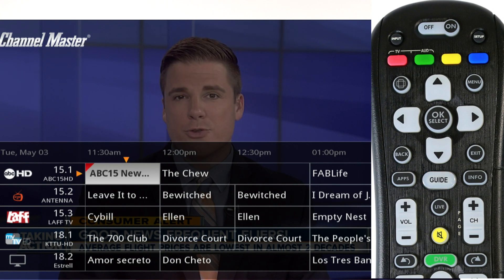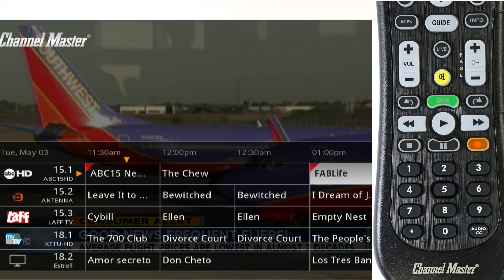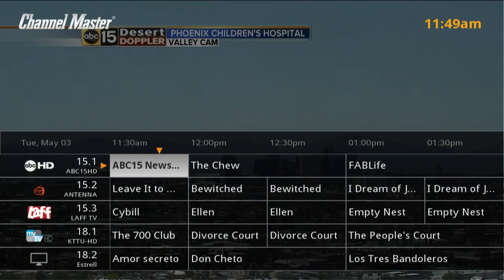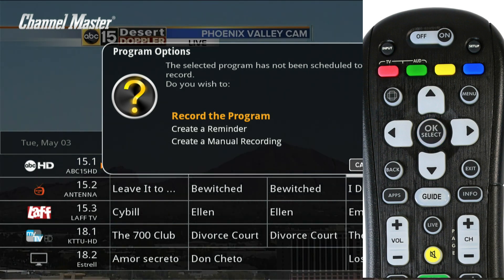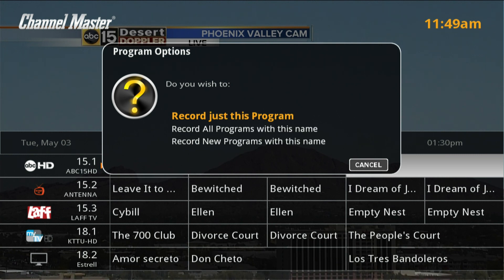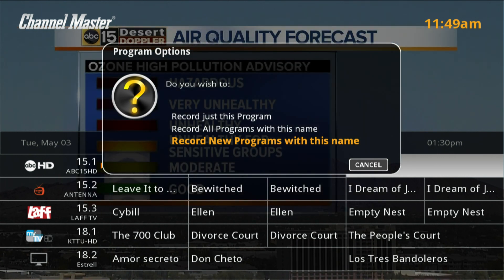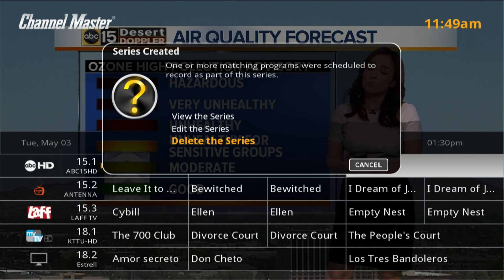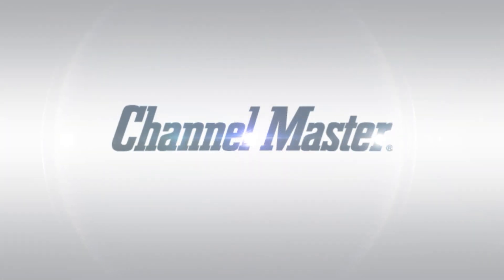Channel Master DVR+ | How to Schedule Recordings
Includes step by step instructions for how to schedule recordings on the Channel Master DVR+. We walkthrough how to record a single program live and in the future. We include instruction for how to schedule a series recording or a season recording for programs with recurring episodes.